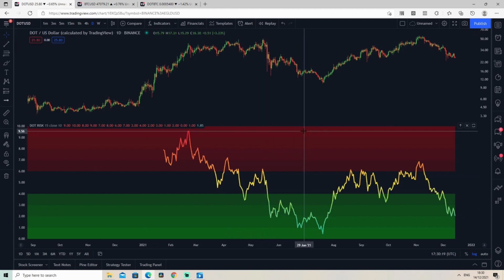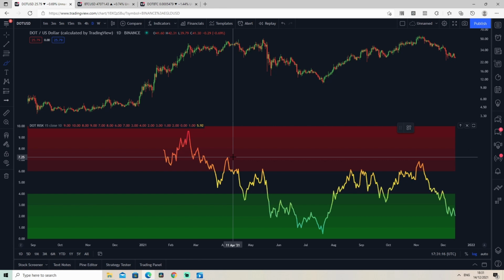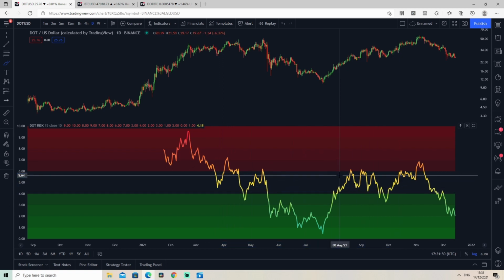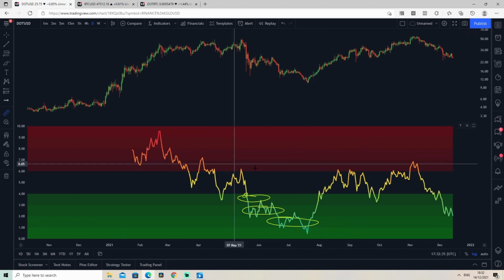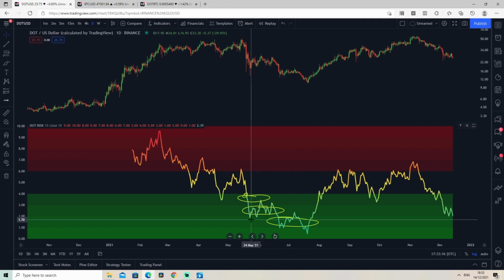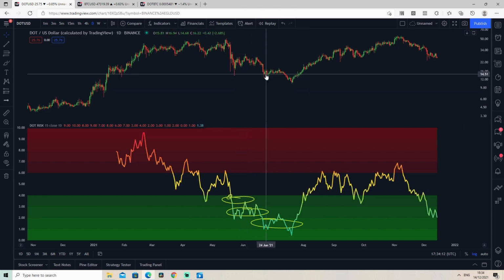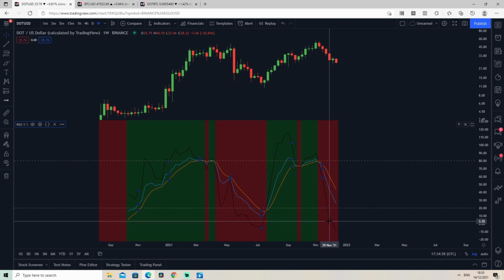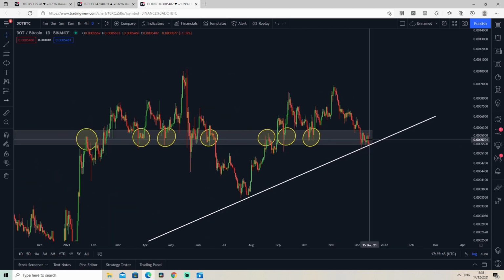DOT | IS POLKADOT REALLY UNDERVALUED ? | PRICE PREDICTION & TECHNICAL ANALYSIS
✅ If you want a Discount on your Dcent Hardware Wallet:
INFO

🔥 Hello Guys 🔥
I do Crypto price analysis on YouTube.
If you Find my videos Interesting I welcome you to the Team, If you don't I still welcome you.